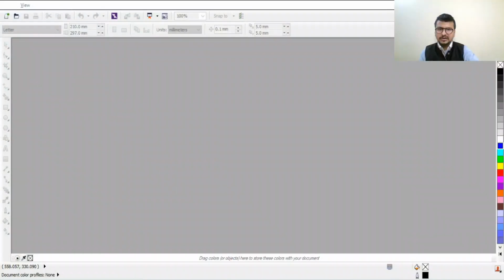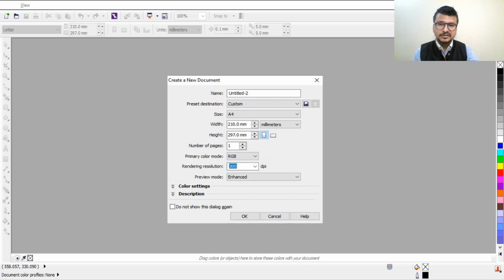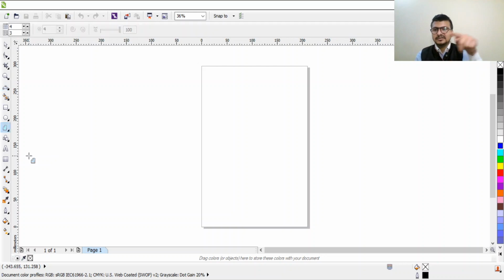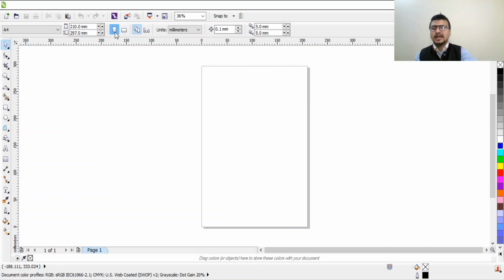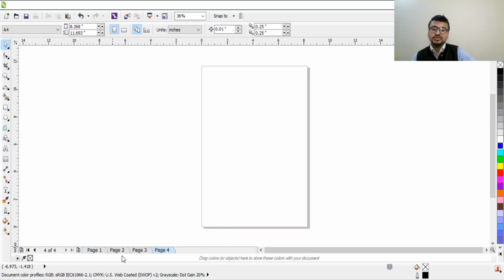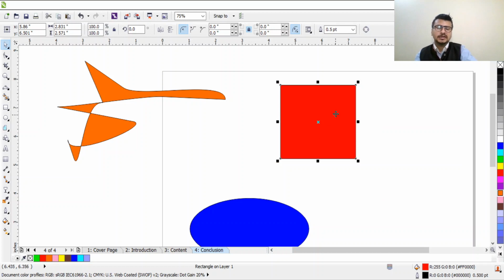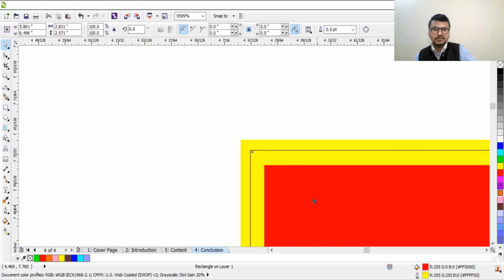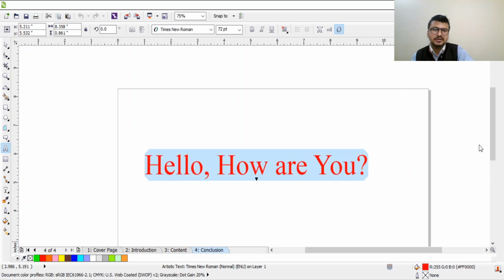BJMC4152 | Coral Draw Overview | Lecture 04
Coral Draw Overview.